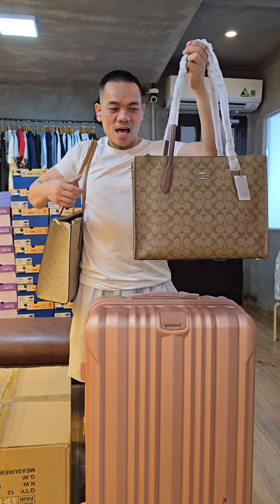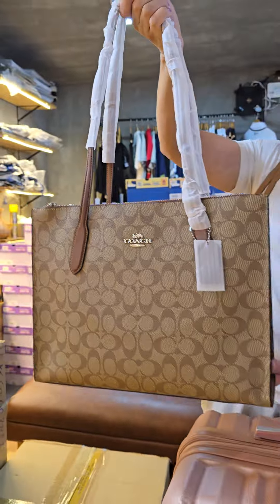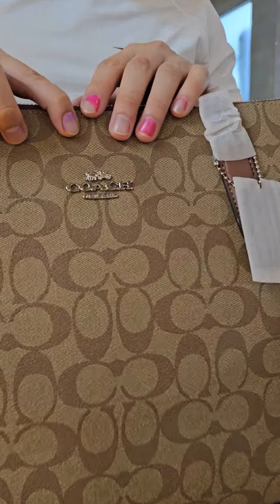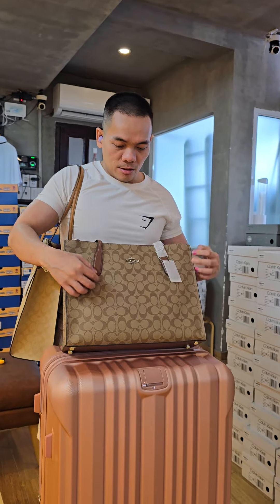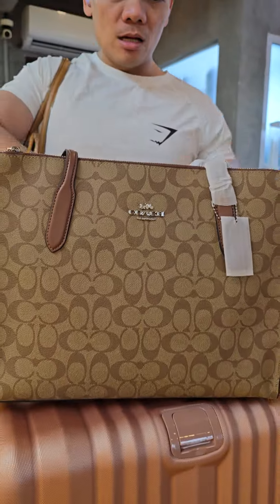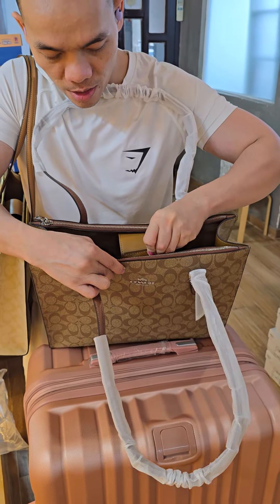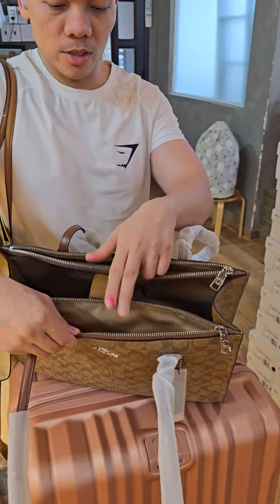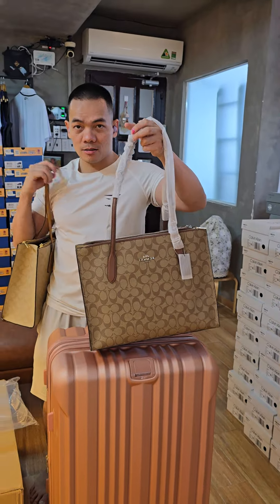Coach Nina Carryall Bag